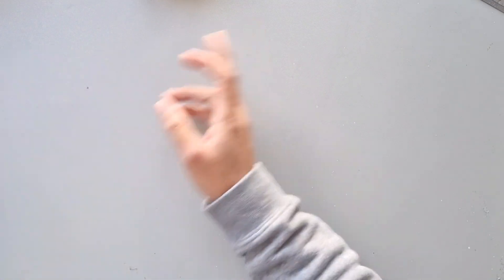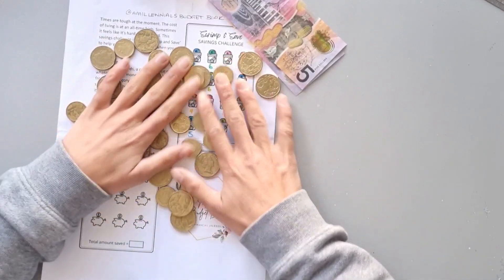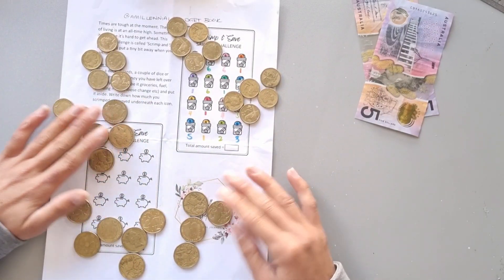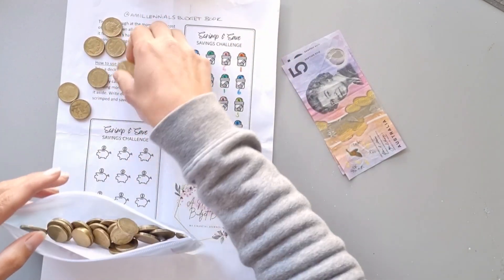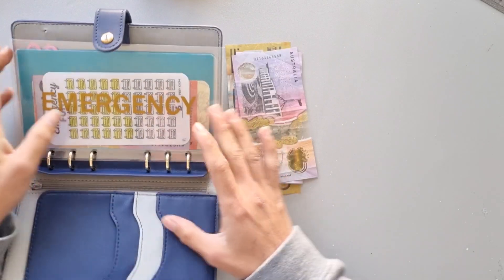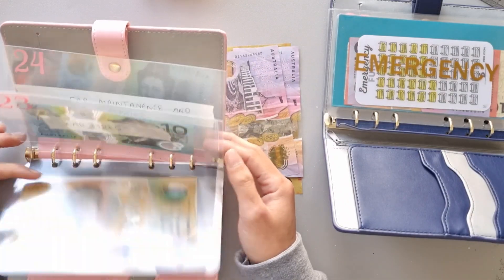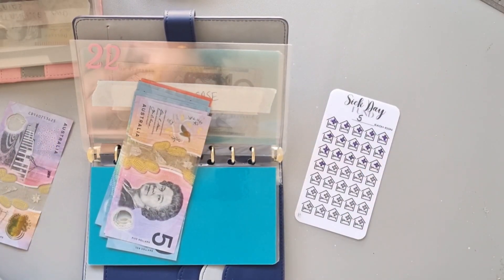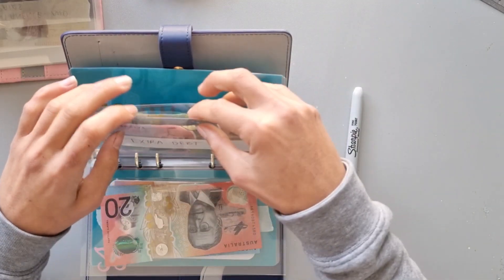Savings Challenge Reallocation 😊🤗🤗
The Scrimp & Save Challenge was sent to me by ‎@amillennialsbudgetbook